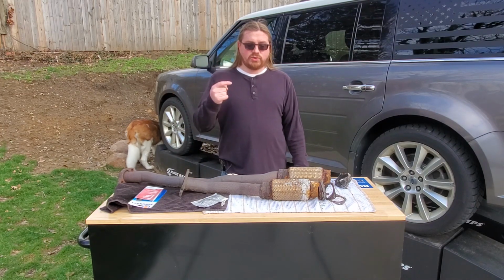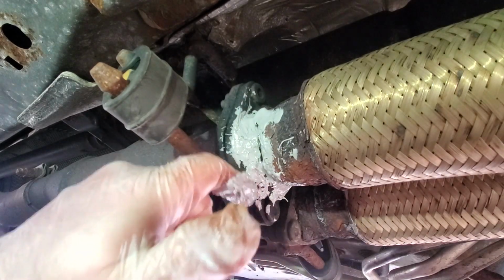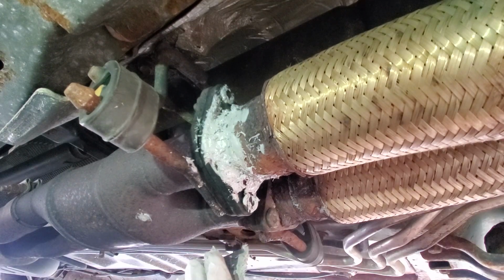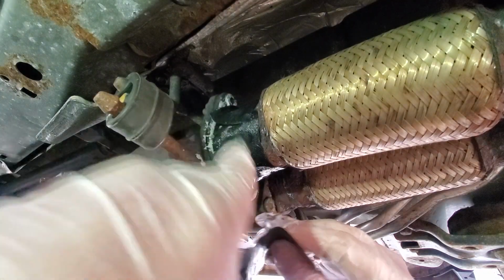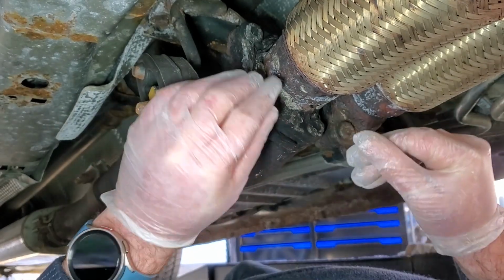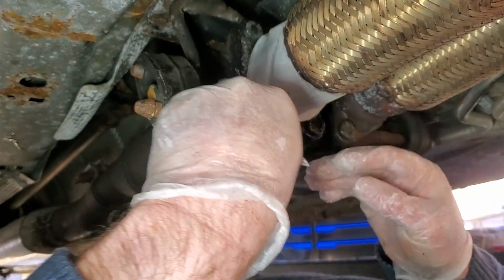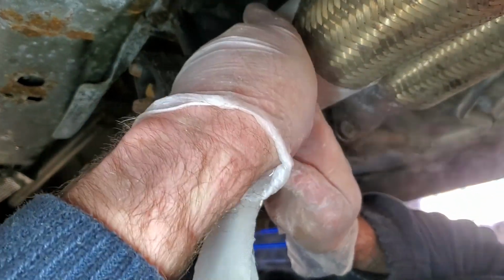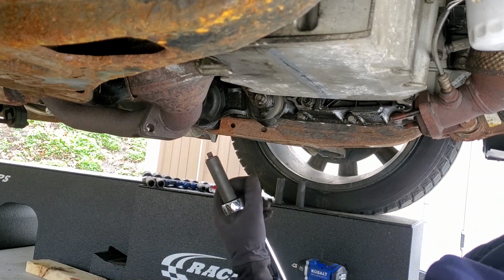Ford Flex | Broken Flex Pipe Part One : Cheap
In this first of a two part series, I attempt to repair my Flexs broken exhaust cheaply.

Along the way what I have learned about these "fixes" is your milage may vary.

For the time and the effort put forth- should have just went with option B in the first place.

Gear
Camera-Galaxy S10+
Microphone-Pixel A.
Edited by- Me
Follow me on @twitter BelkinEco